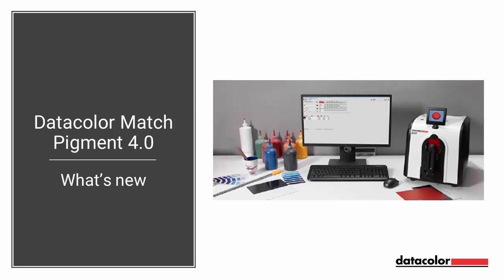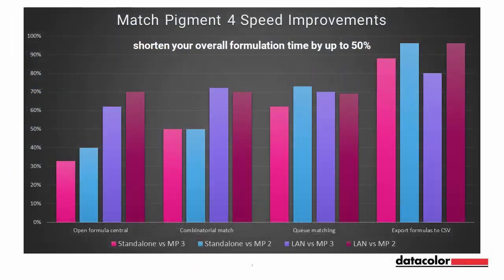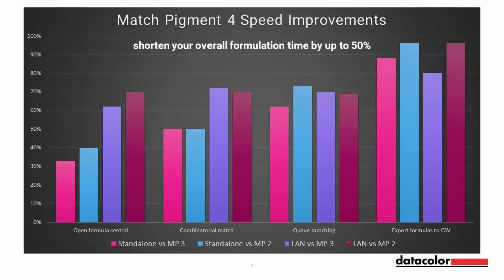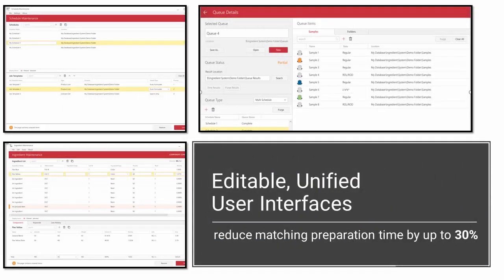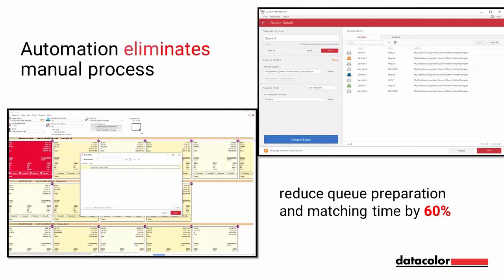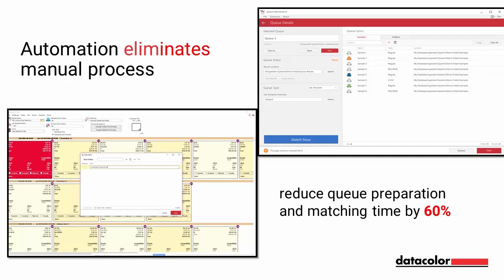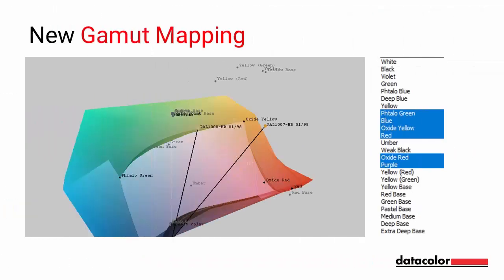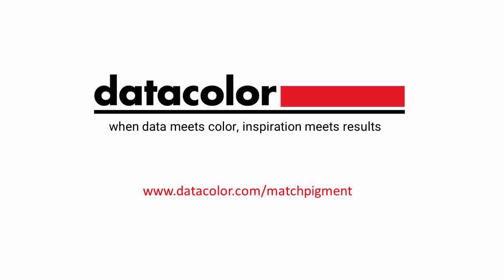What's New in Datacolor Match Pigment 4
Introducing the new and improved Datacolor Match Pigment 4. Designed for color professionals in paint, pigment and plastic industries, Match Pigment is a color formulation software that helps you most efficiently and confidently achieve the desired color while saving time and money. The unique SmartMatch technology reduces the need for physical matches and improves first-shot match rates by up to 80%*.